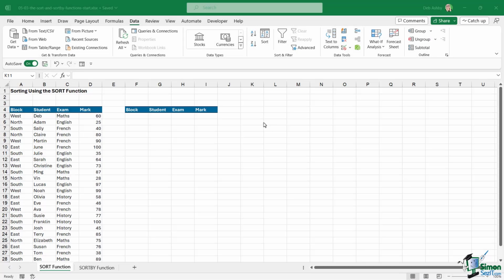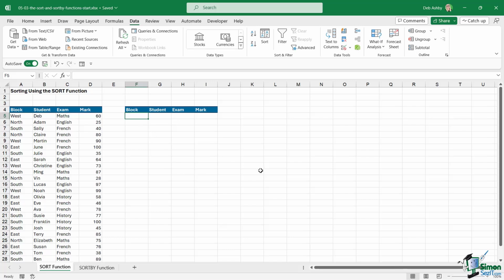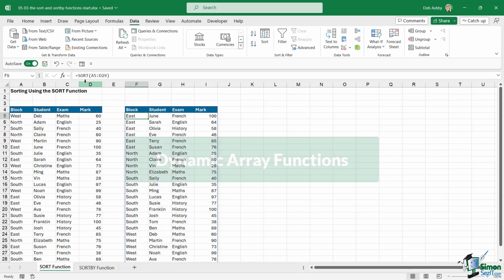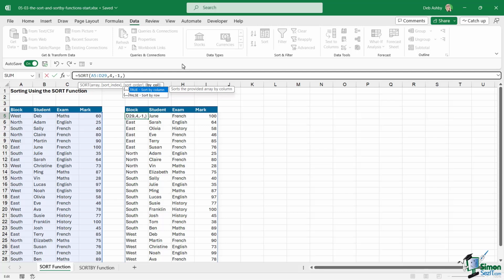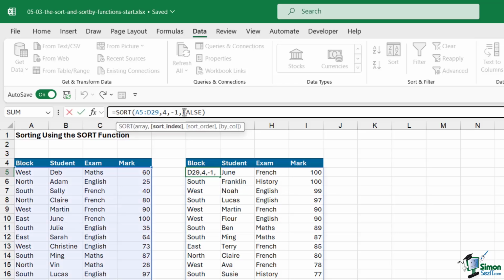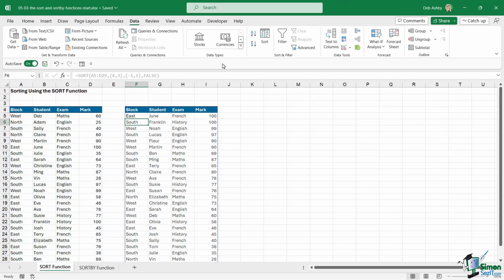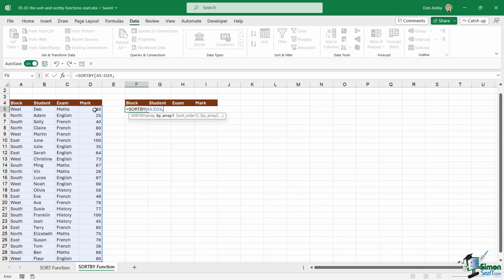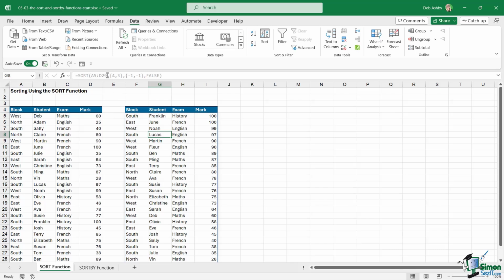How to use SORT and SORTBY Functions in Excel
Did you know you can sort using formulas? Microsoft introduced two dynamic array formulas - SORT and SORTBY - enabling flexible sorting directly in your worksheets. Unlike traditional sorting methods, these formulas allow you to output sorted results anywhere in your workbook, offering unparalleled convenience. With SORT, you can sort data based on specified columns, while SORTBY takes it a step further, sorting based on corresponding arrays. By harnessing the capabilities of these formulas, you can customize sort orders and combine sorting with other functions like FILTER for enhanced data manipulation. Join us as we dive deep into SORT and SORTBY functions, unlocking new possibilities for sorting and filtering data dynamically.